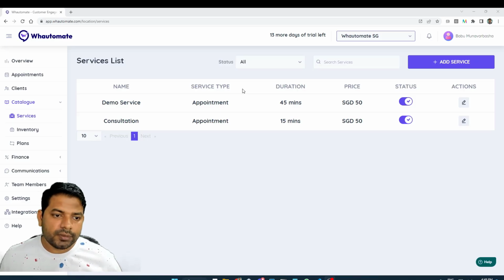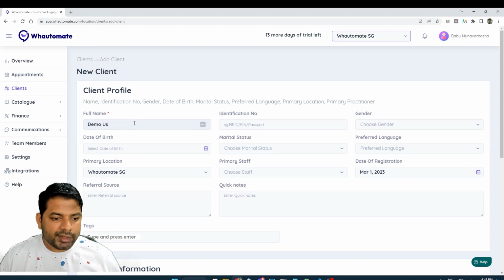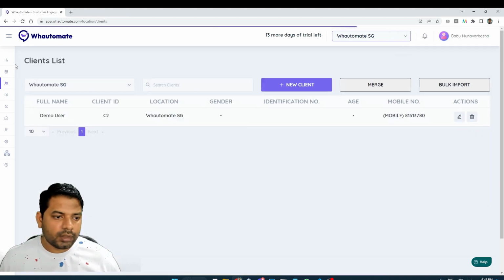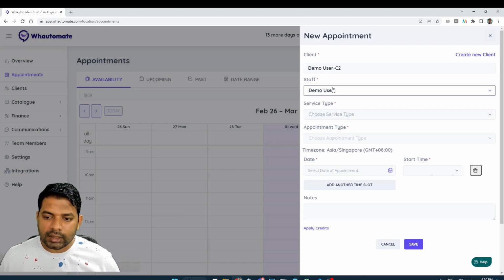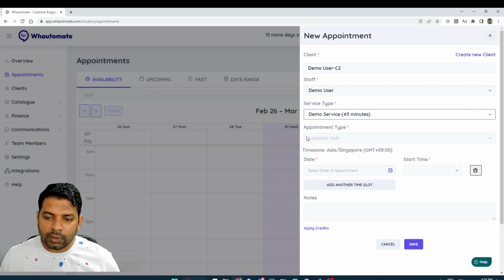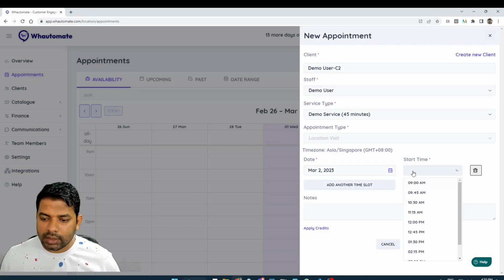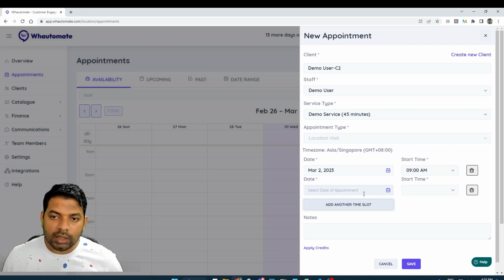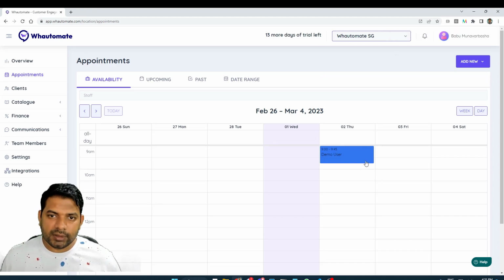How to book Appointments in Whautomate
If you're running an online business, booking appointments with clients can be a time-consuming and frustrating process. But with Whautomate, you can streamline the process and save time. In this tutorial, we'll show you exactly how to book appointments in Whautomate, step-by-step.